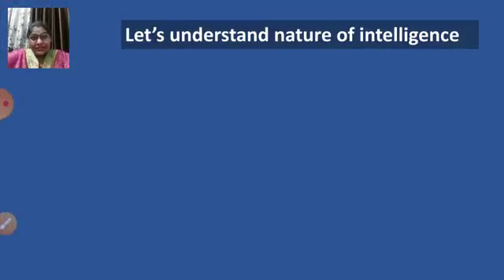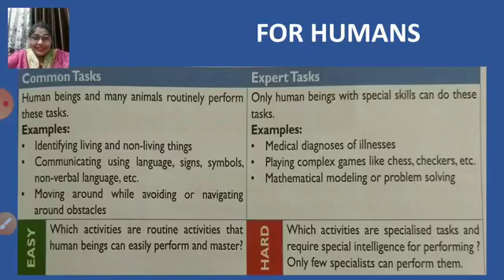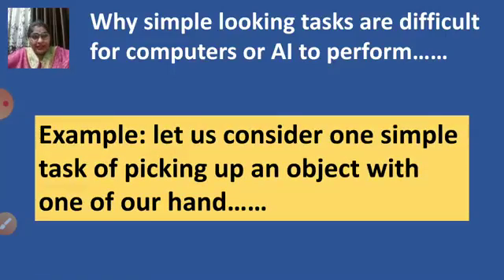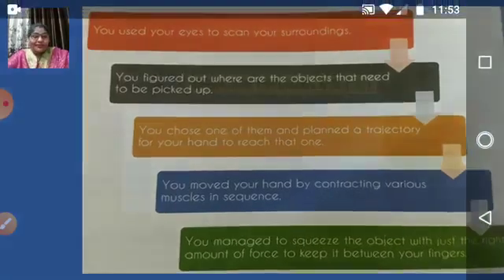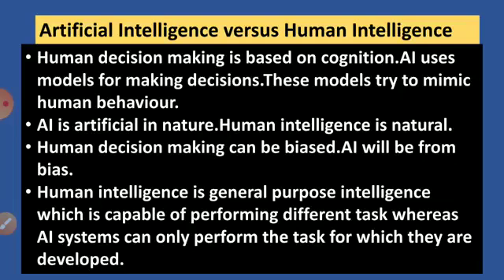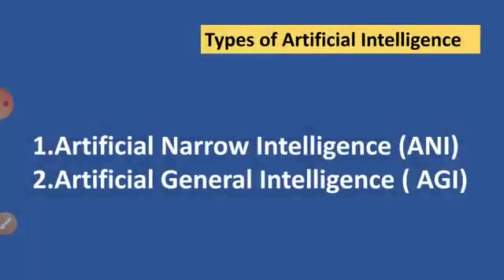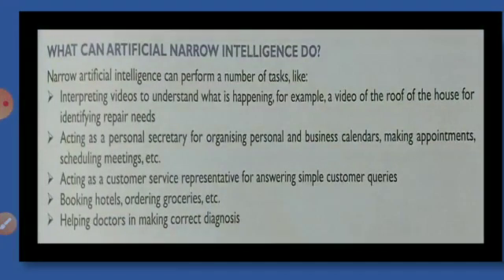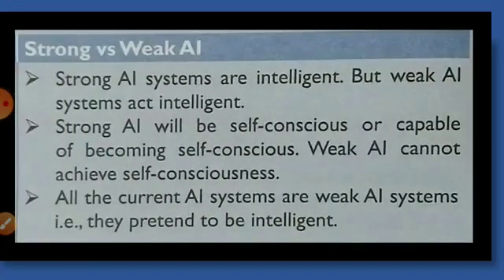Class 8 computer artificial intelligence part 2 2 feb 2021